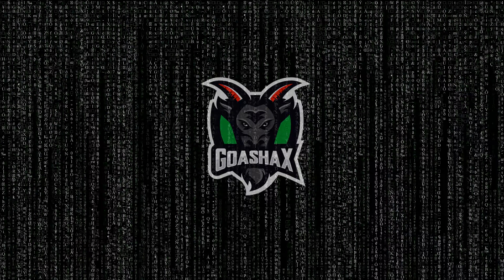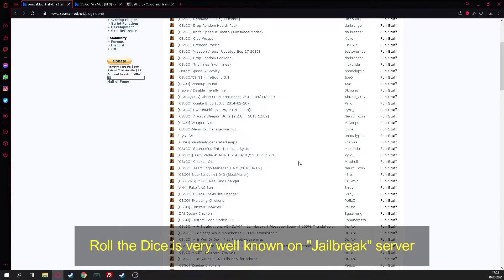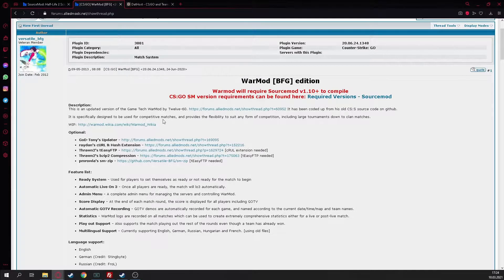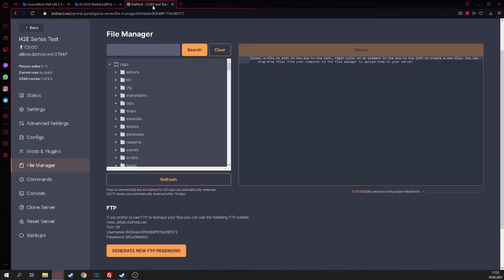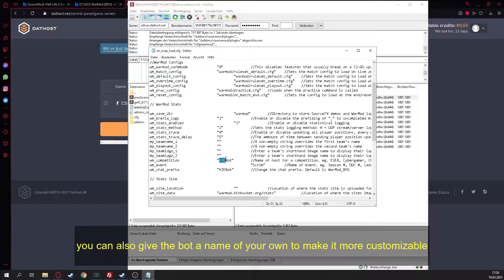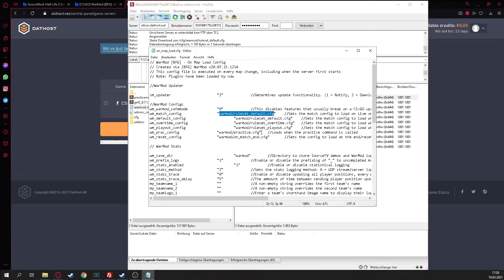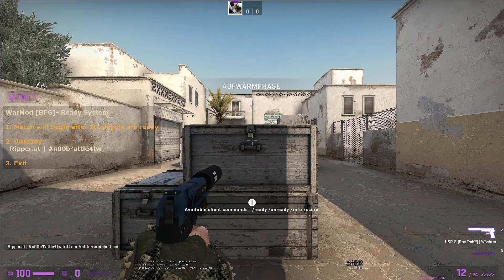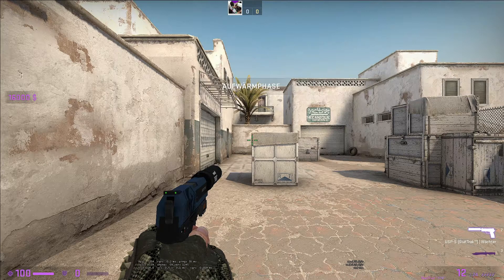How2Esport P5.2: CSGO Plugins & Warmod [BFG]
Hello people.
In this video I explain where you can find plugins for your CS:GO server and how to download and install "WarMod [BFG]".

If you have any questions, just get in touch.

Chapters:
00:00 Intro
00:32 Where you get some Plugins
02:02 Warmod BFG
03:25 How to Install & Setup
06:00 Lets go Ingame
08:25 Outro

This series is about our experiences.
This series is mainly about CS:GO, but can also lead to the same success in other games.
This series also refers to GoasHax.